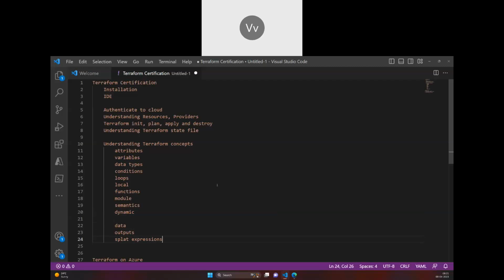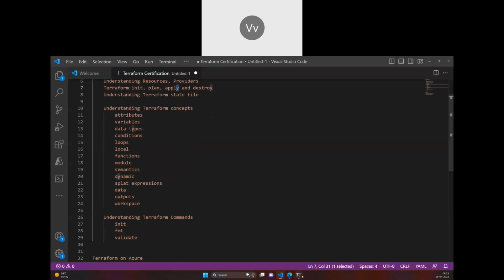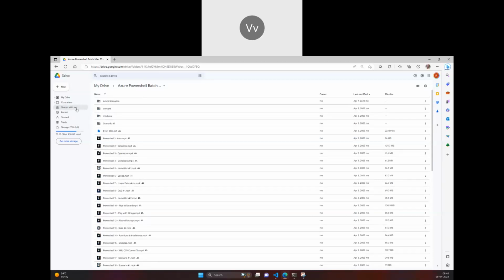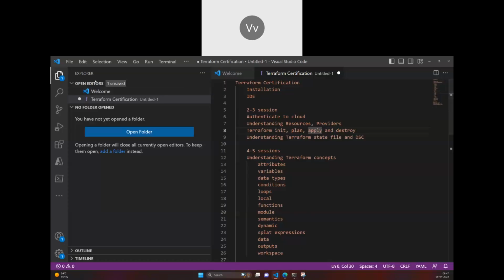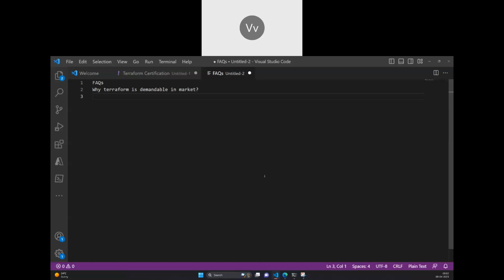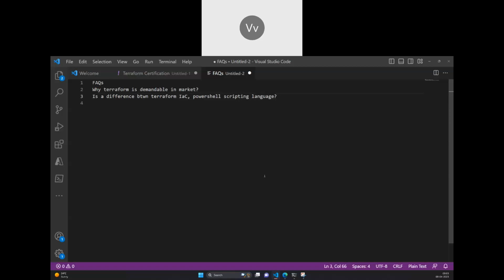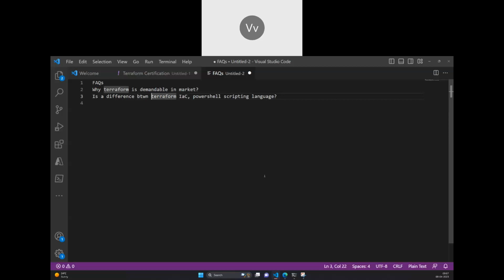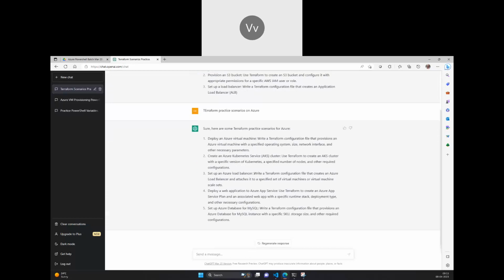Session 1 - Introduction - Latest Terraform on Azure 2023 Course